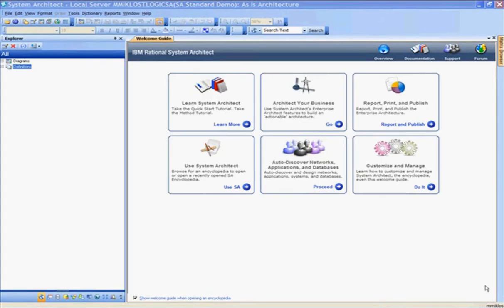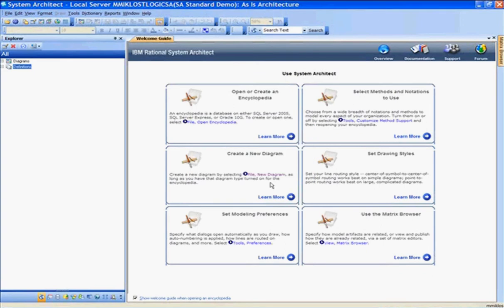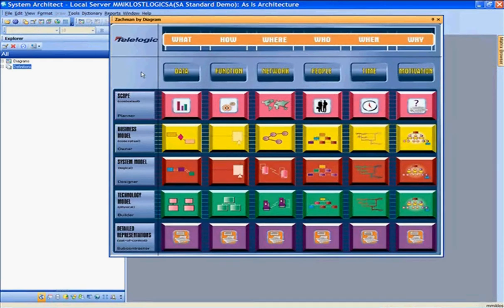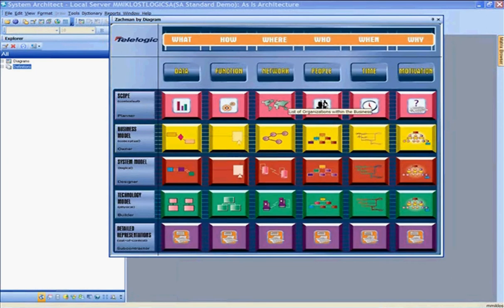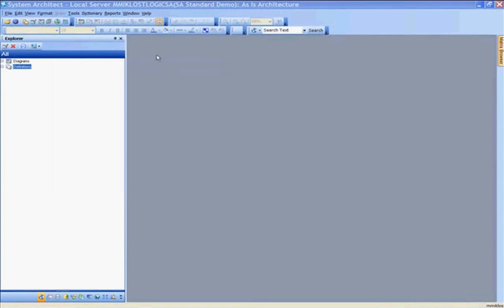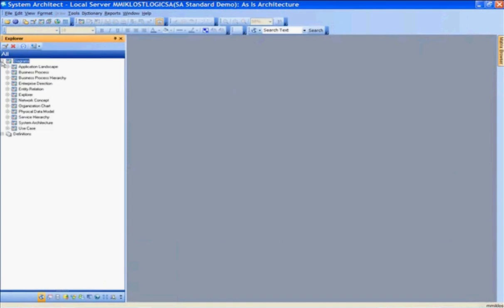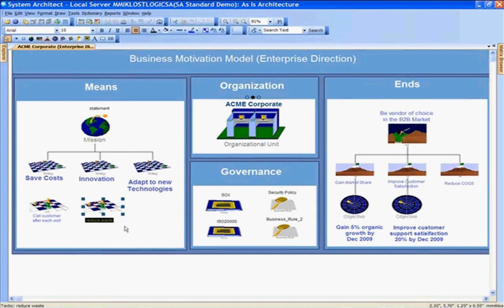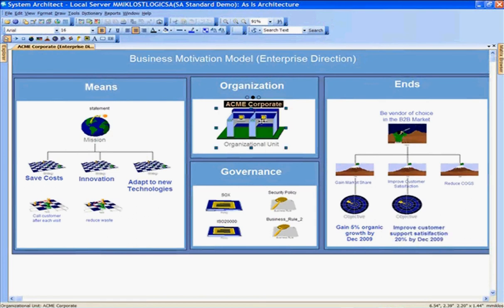IBM Rational System Architect Overview: Part 1 of 9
In this multi-part demonstration, Senior Technical EA Specialist Melissa Robinson takes you through the Rational System Architect, from the Welcome Guide to Frameworks and the diagrams you will use to shape the direction of your enterprise.